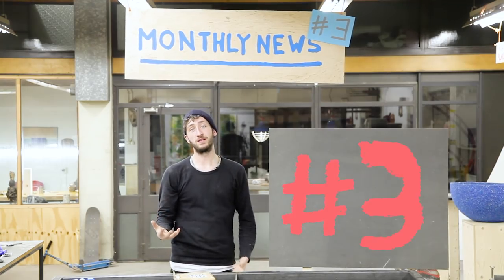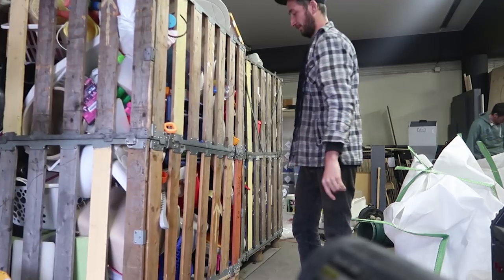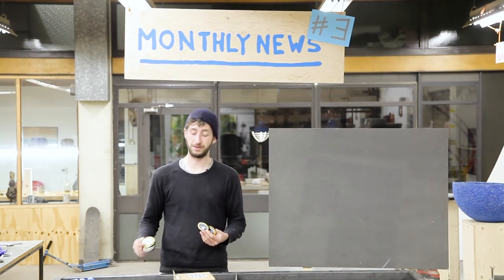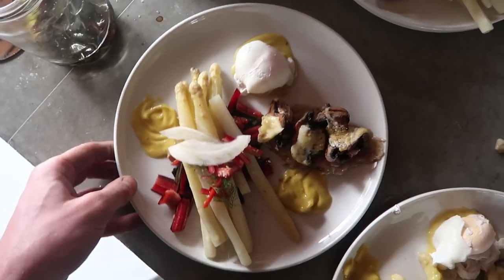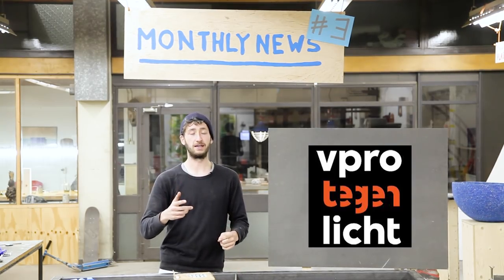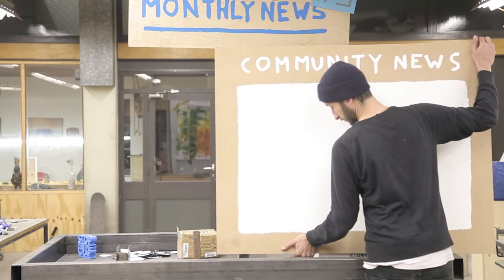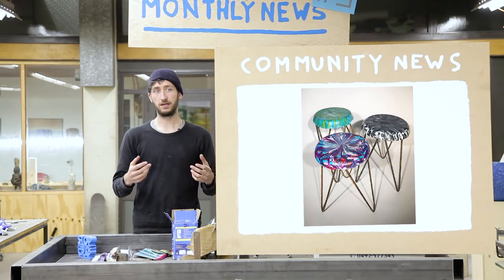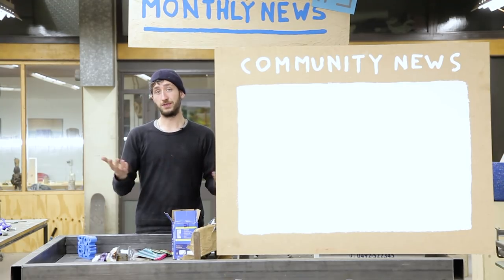Monthly news #3 - A flag, 3D printing & proper lunch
Our news updates from April! Our team is growing big, we set up a decent lunch system. Shredded a shitload of plastic and got patches + stickers.